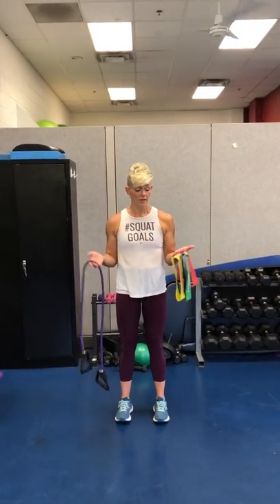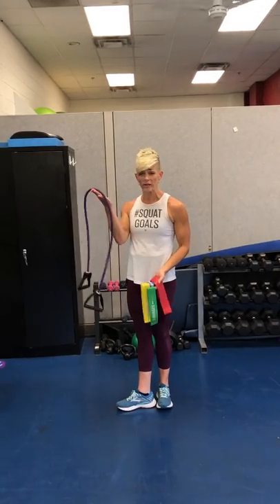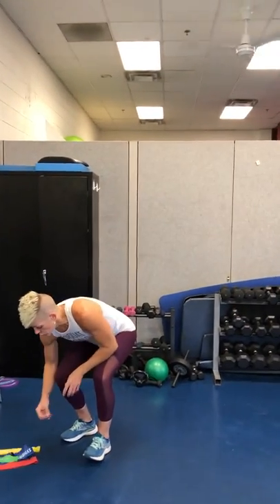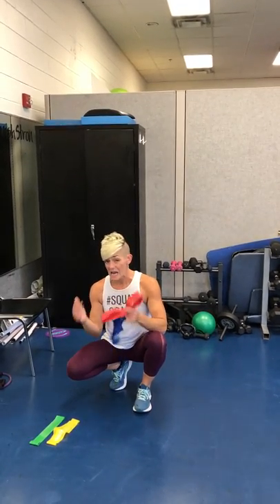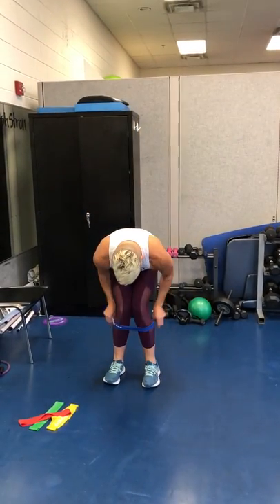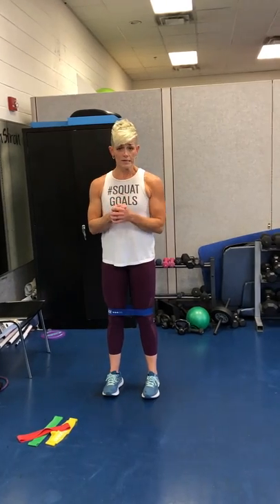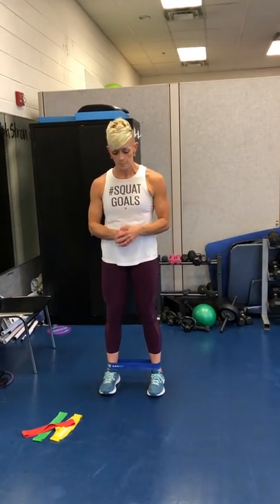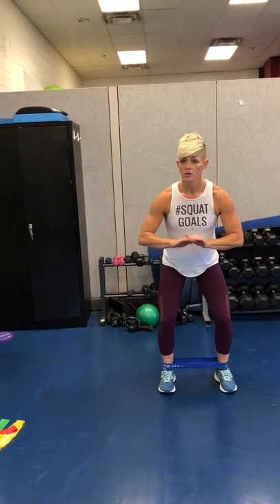Lateral Band Walk